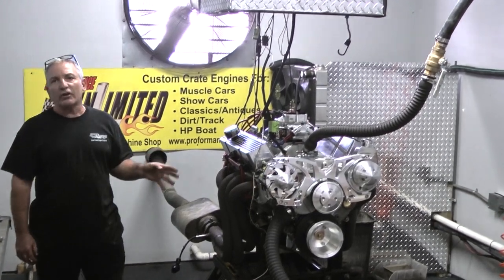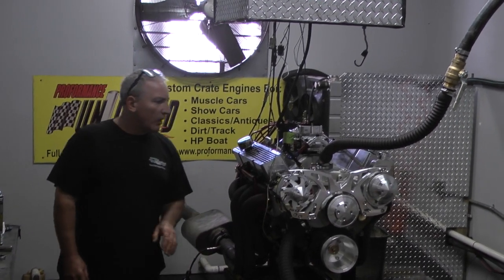383CI 400HP Small Block Chevy Stroker Crate Engine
Proformance Unlimited's custom built Chevy 383 stroker engine. This engine features a hydraulic roller camshaft with tie bar lifters and a March pulley kit.  This engine was custom built to be installed into a Cobra Replica project.  You can view our Chevy crate engines at the following